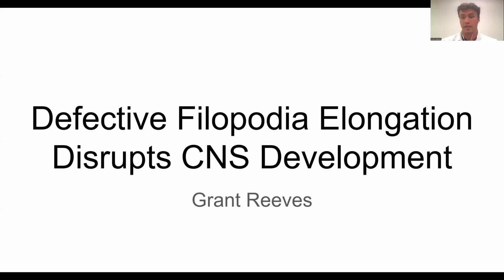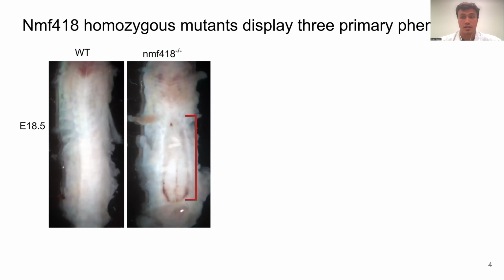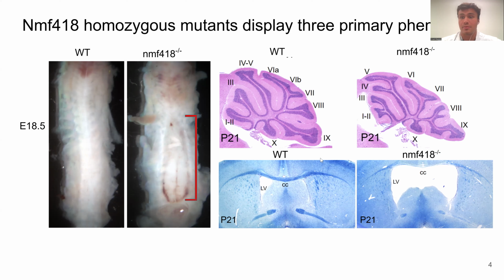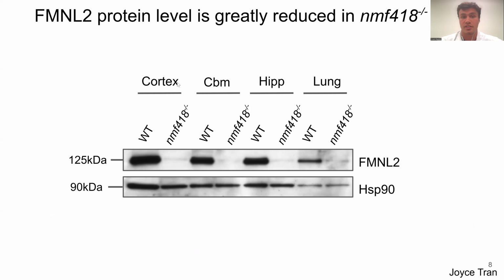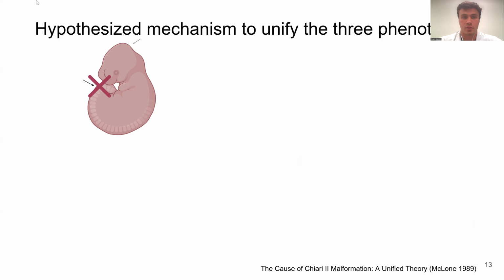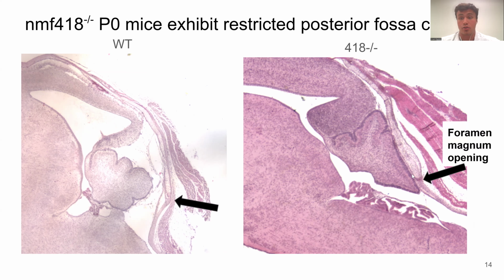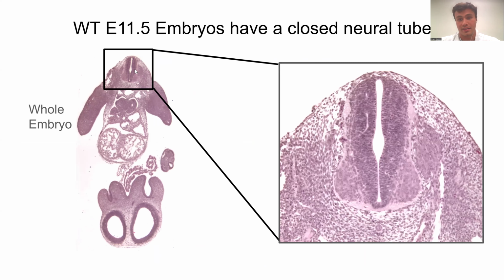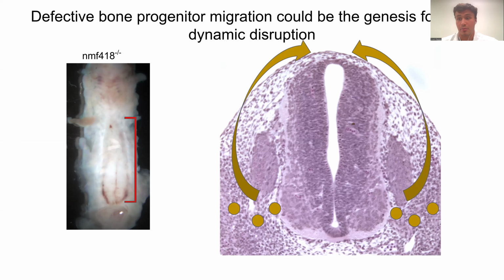Grant R. BGGN 295 Final: Investigating How Defective Filopodia Elongation Disrupts CNS Development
This is my zoom recording of my final presentation for scientific presentation  (BGGN 295)